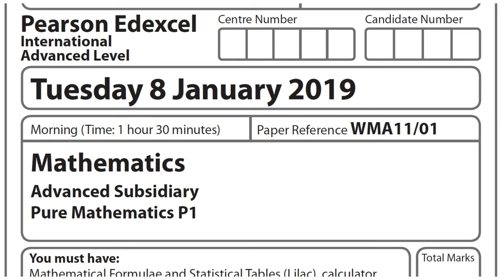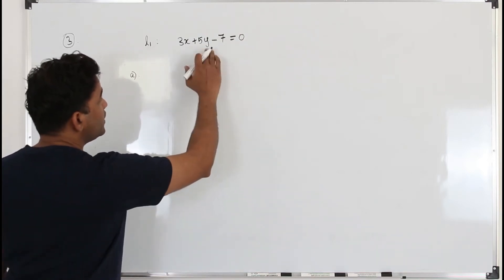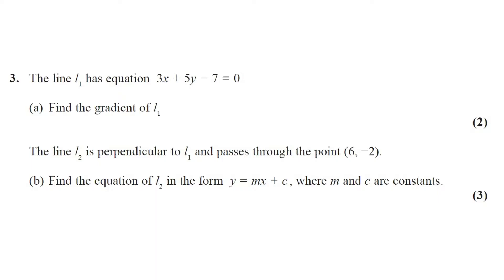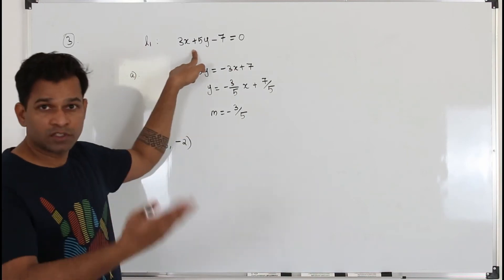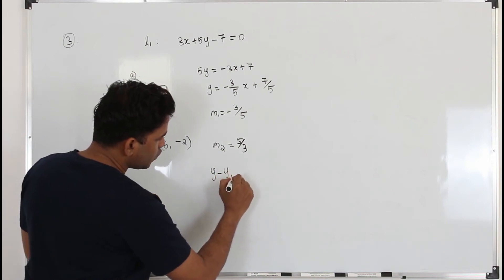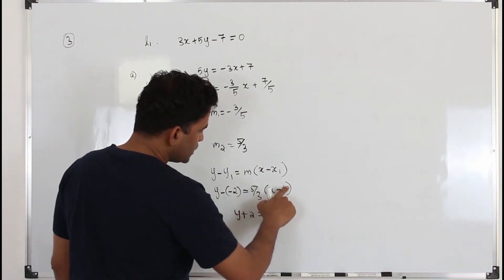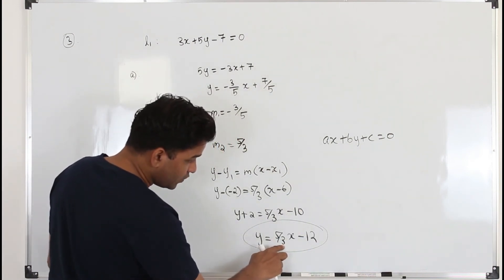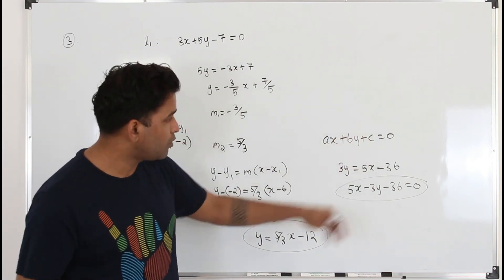Jan 2019/P1 | WMA11/01 | Q.No.3 | Equation of straight lines | IAL Pearson Edexcel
This is Q3 video of Pearson Edexcel Pure Mathematics1 Jan 2019 question paper.

Direct Bank Transfer:
Bank Name: Abu Dhabi Commercial Bank (ADCB bank)
Account Name: Baiju Vasudevan
Account Number: 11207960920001 (current account)
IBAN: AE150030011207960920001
SWIFT Code: ADCBAEAA